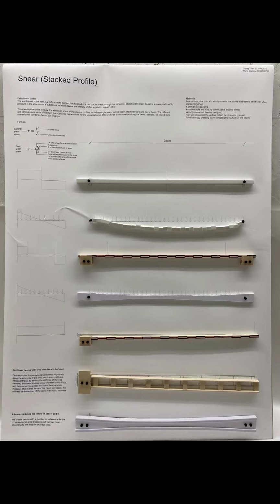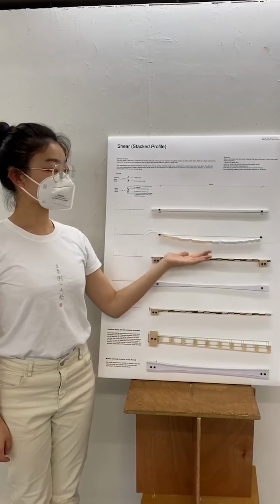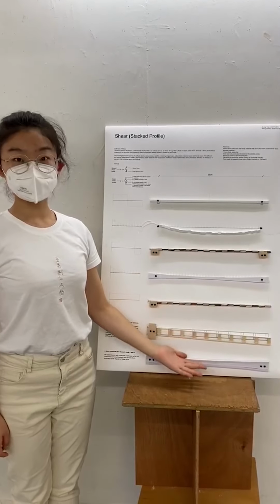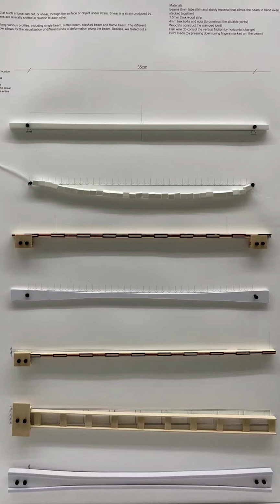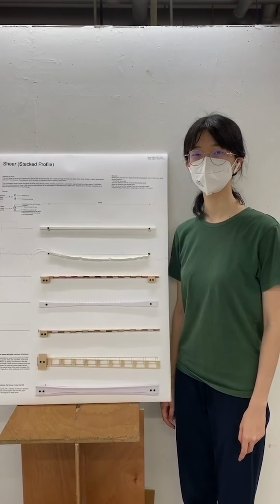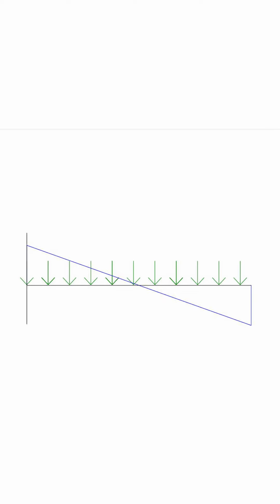14 59 Sandy 72 Yifan 220425 Comparative video